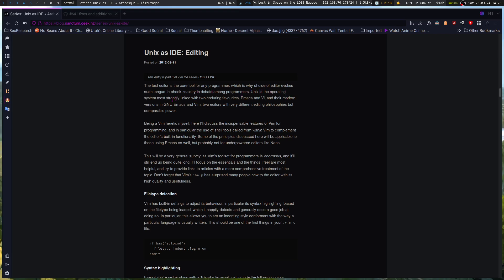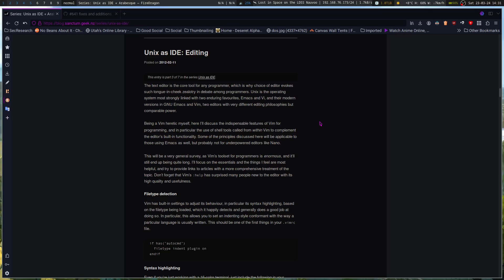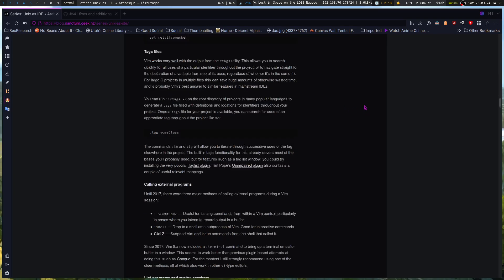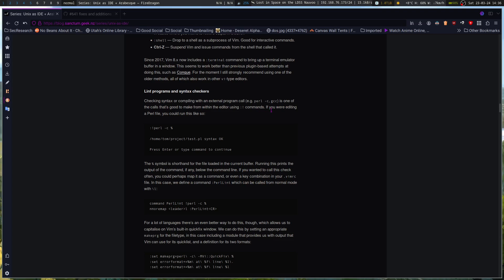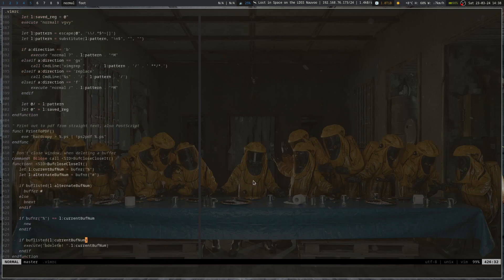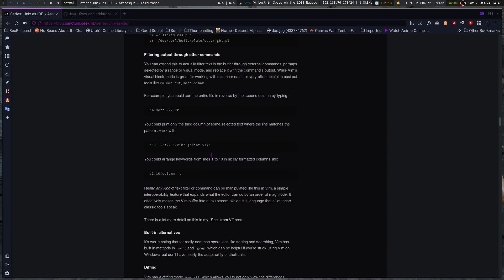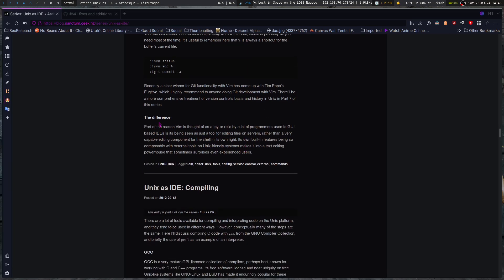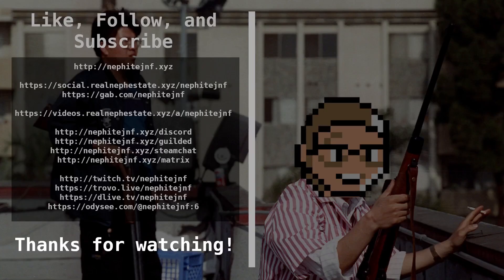Unix as your IDE, Text Editor Wars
The text editor is the core part of an IDE, it's where all the action happens.
Now, in the unix world, text editors are things we have battles over. Choosing
the right text editor for your inbuilt IDE on a unix system is probably core to
your workflow.